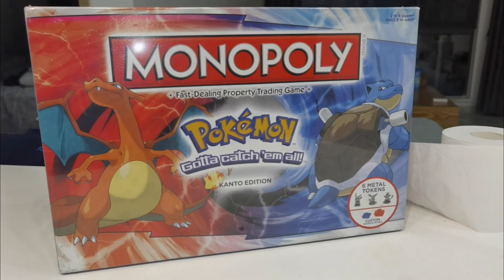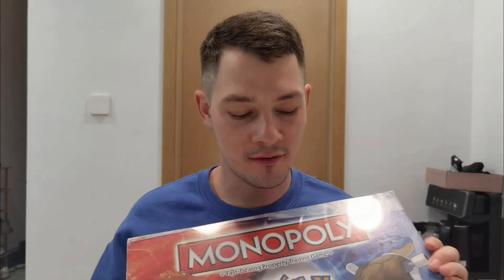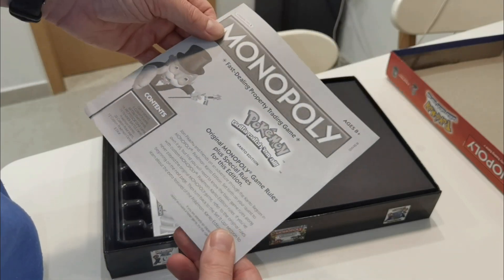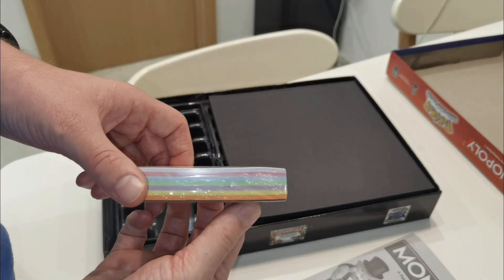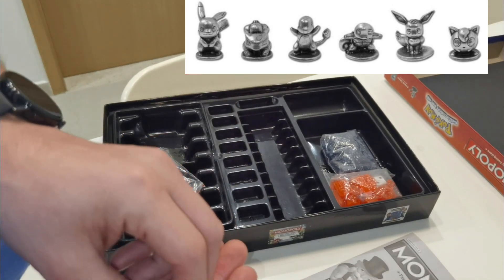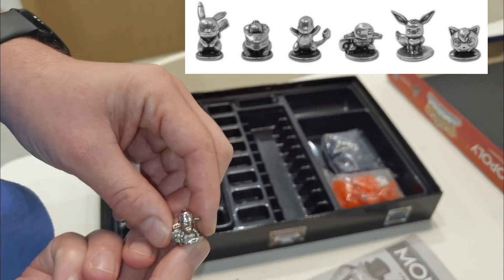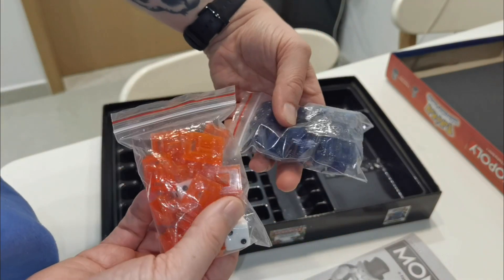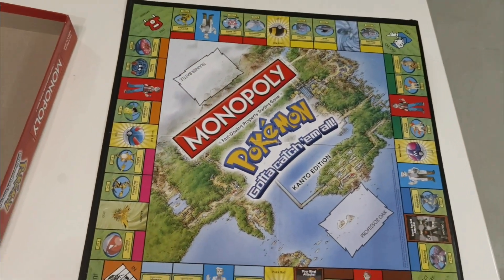Lets check out Pokemon Monopoly Kanto Region!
In this video you come along with me on the journey of unsealing-unboxing Pokemon Monopoly Kanto Region! I just discovered this product 3-4 days ago and so I am not too familiar with it, however I am super interested!